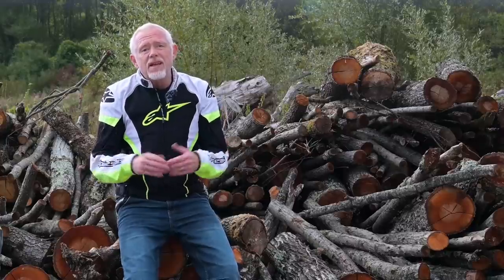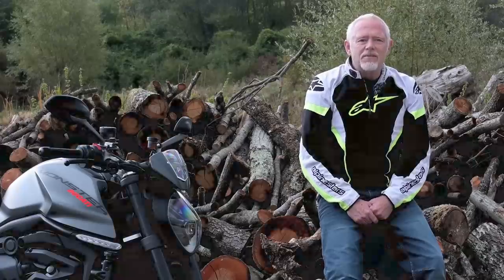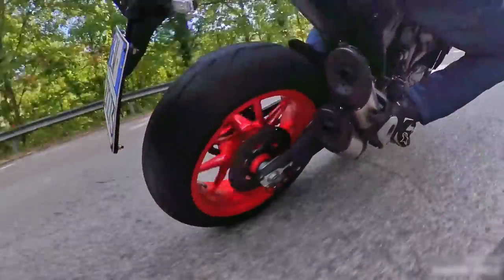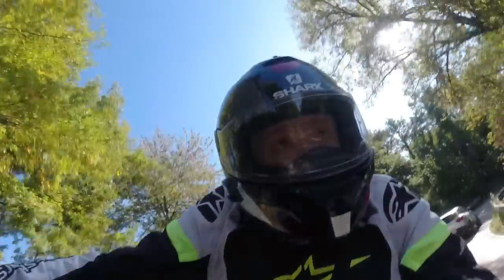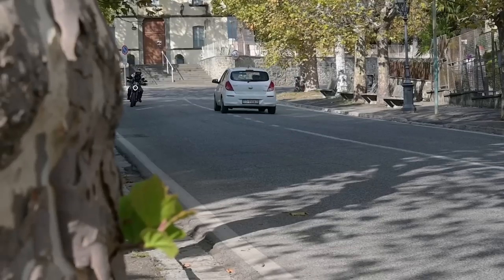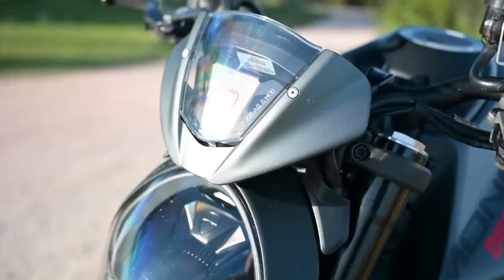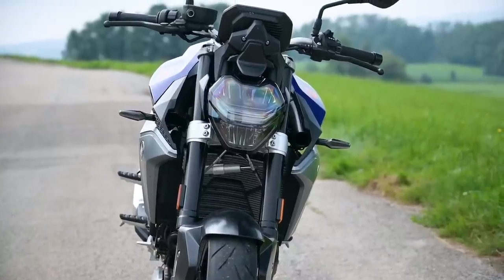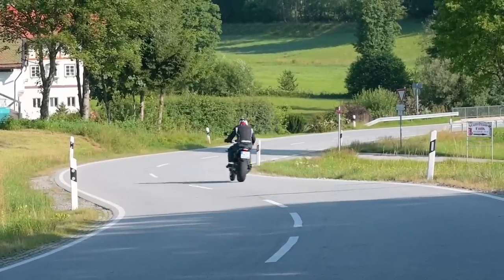2021 Ducati Monster breaks some Ducatisti hearts, but should we care?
Prices in South African Rands and may differ in other countries.